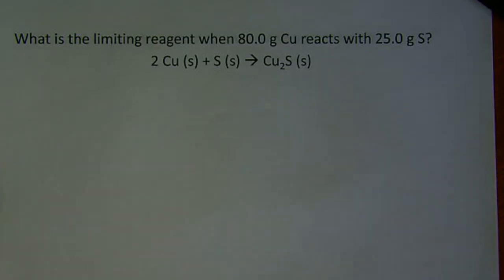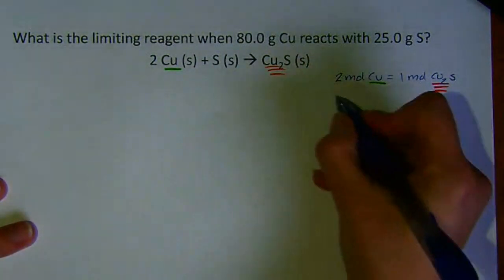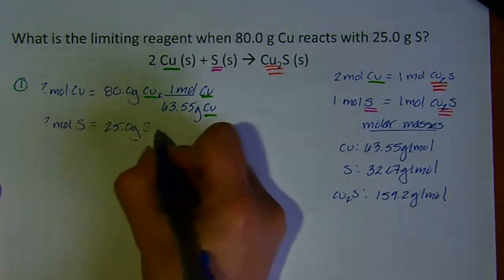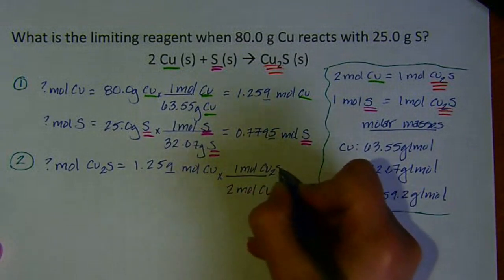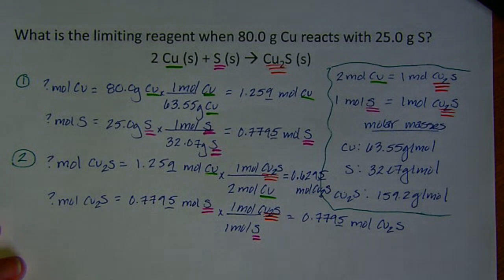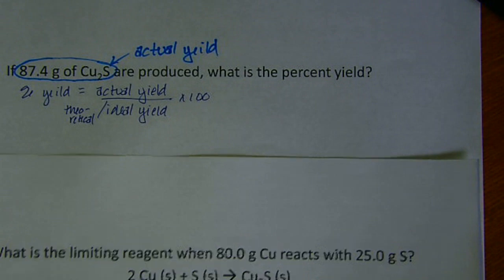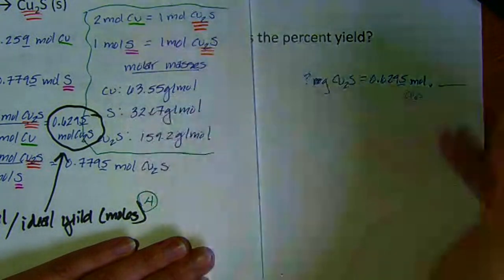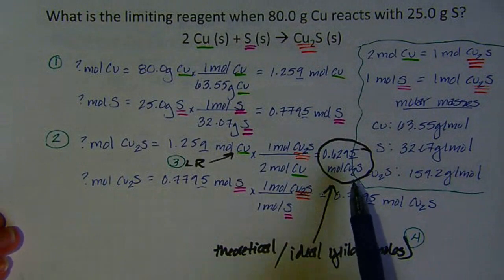Limiting Reactant Example w/ Percent Yield (Copper and Sulfur)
How to identify a limiting reactant.  Also includes a worked example of percent yield, taking a moment to define actual and ideal (or theoretical) yield in the process.